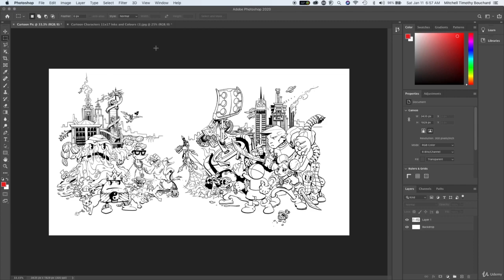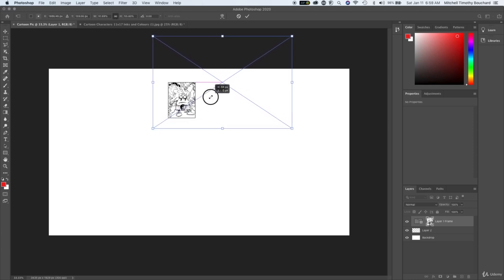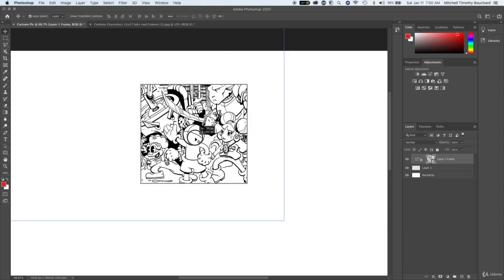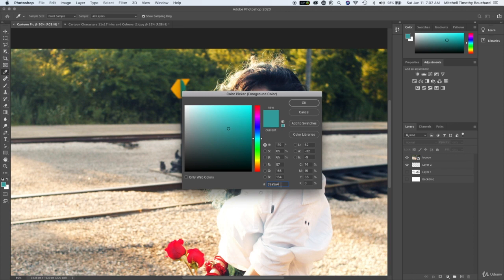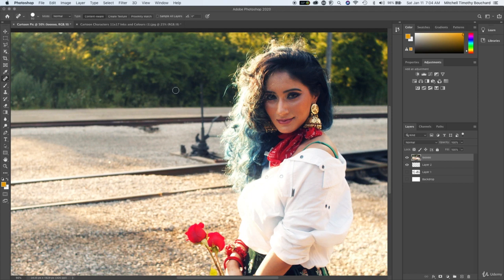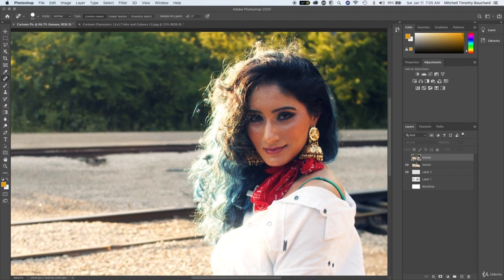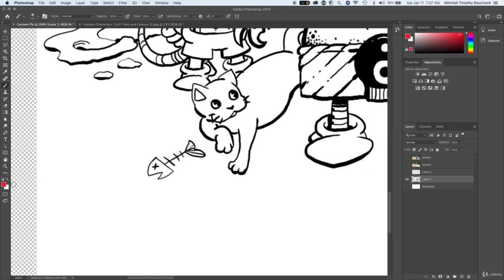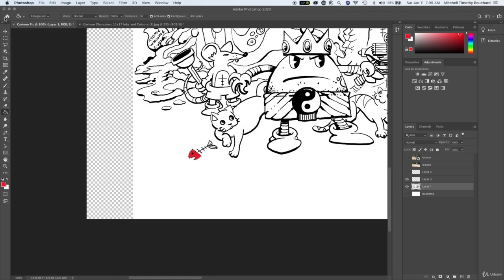6 Removing Objects PT I